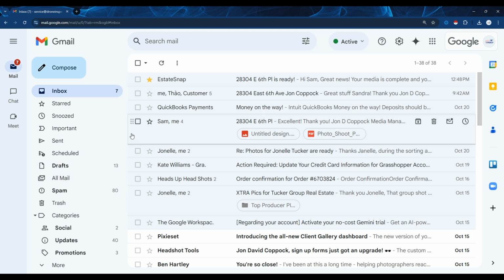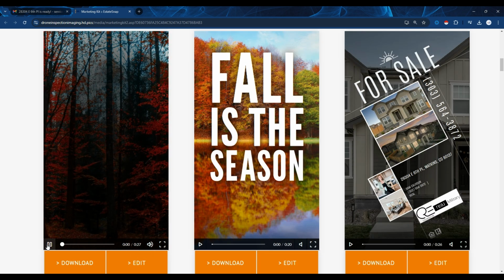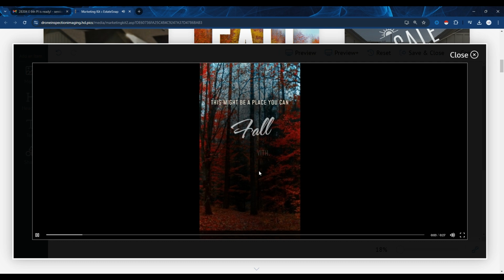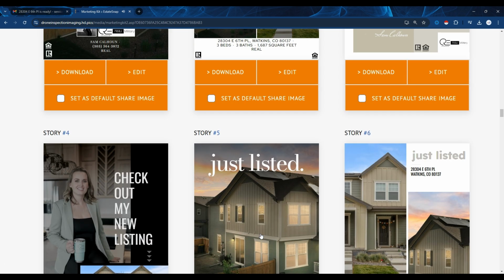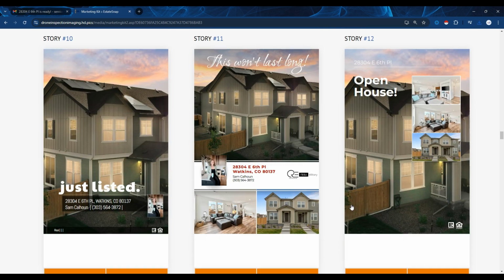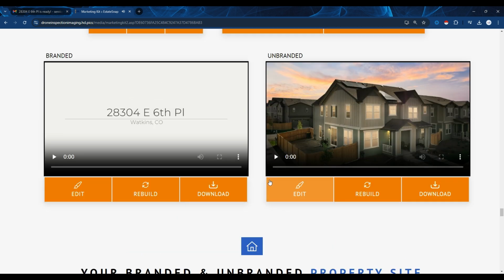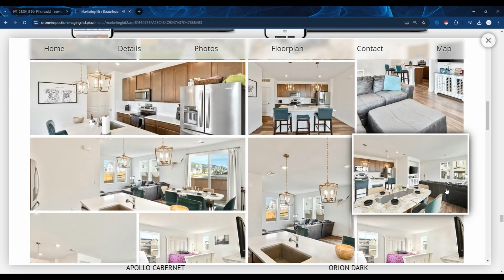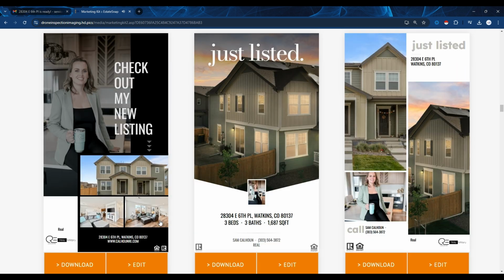HD Photohub Media Kit from Estatesnap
Unlock the full potential of your real estate listings with this quick tutorial! In this video, we walk you through how to easily access your HD PhotoHub media kit from your email.

 We also give you a brief demonstration of the various marketing tools available to you, including social media posts, flyers, and customizable templates designed to make your listings stand out.

 Whether you’re looking to enhance your property marketing or streamline your workflow, this video shows you how HD PhotoHub can elevate your real estate business.